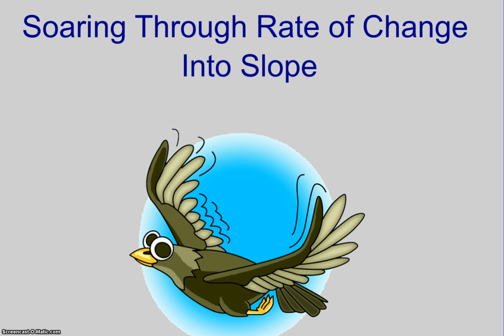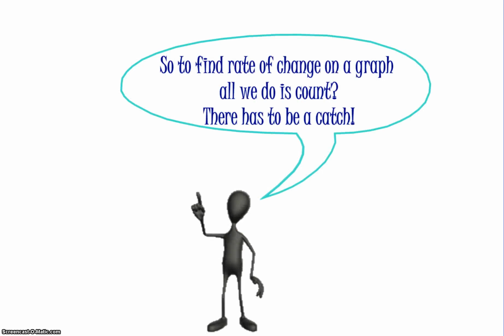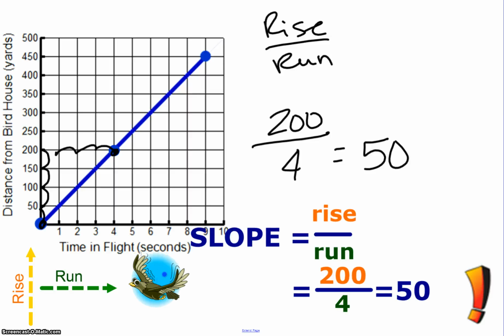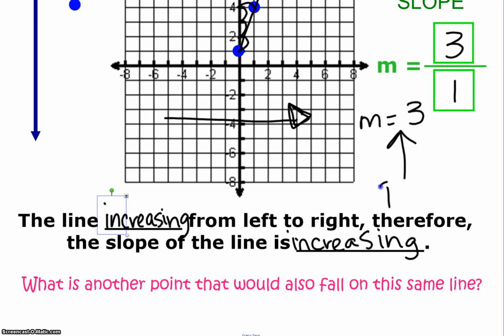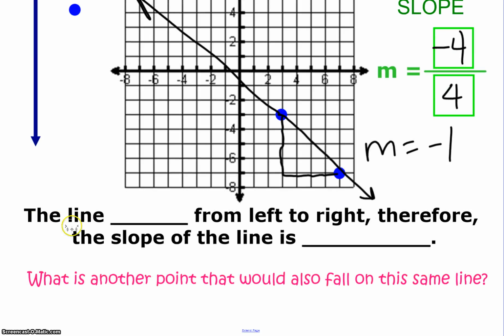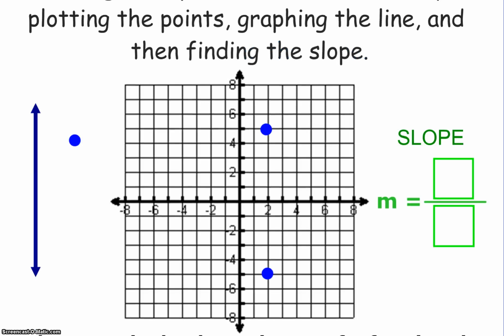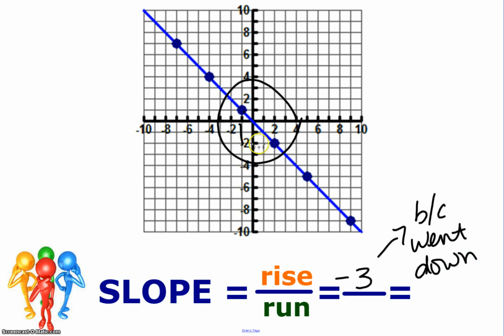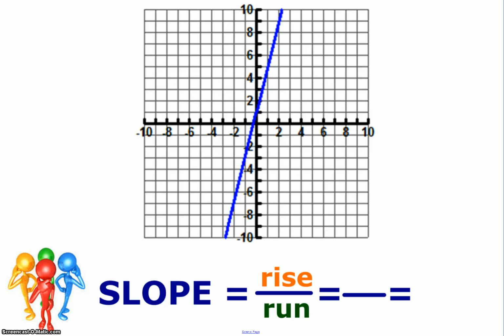RoC to Slope 382